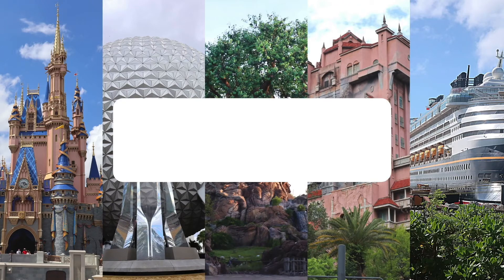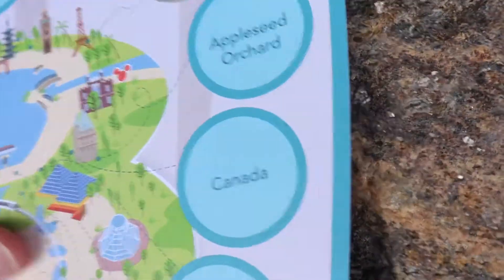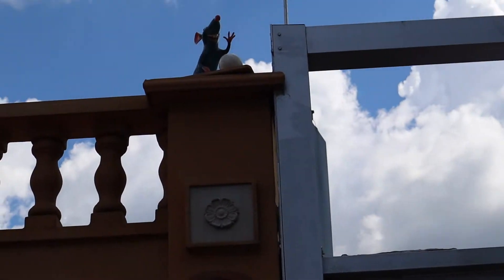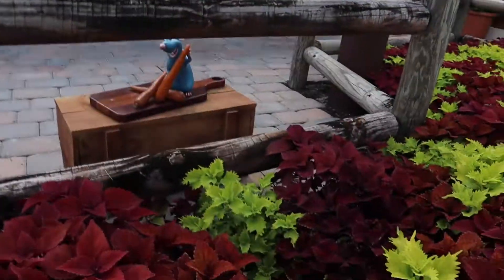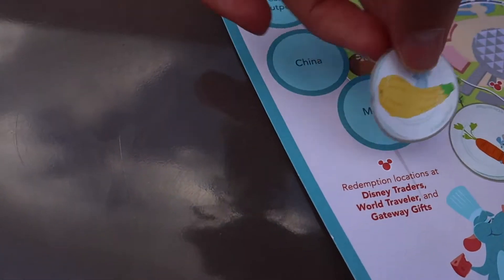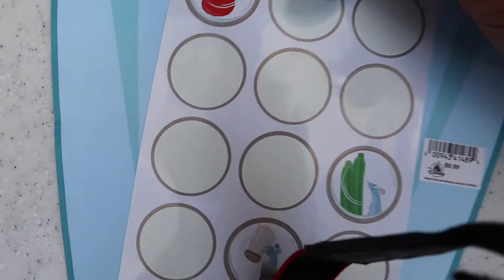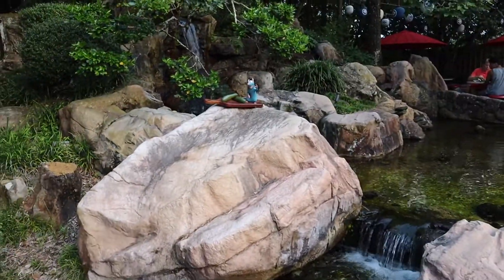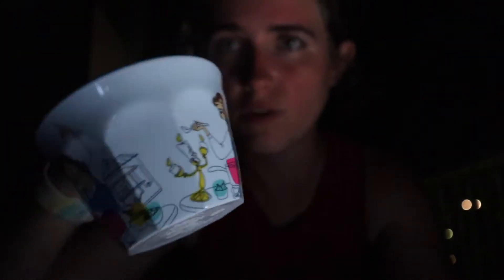Remy's Ratatouille Hide & Squeak | Scavenger Hunt at EPCOT's Food and Wine Festival 2021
In today's video, we complete Remy's Hide and Squeak. This is the scavenger hunt for Epcot's food and wine festival throughout world showcase.